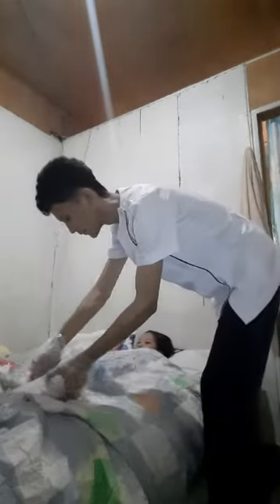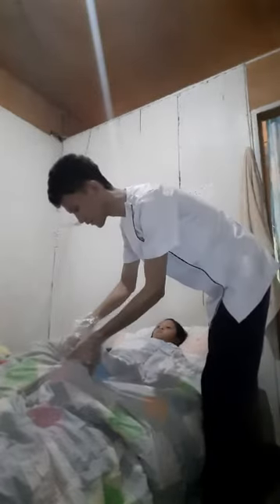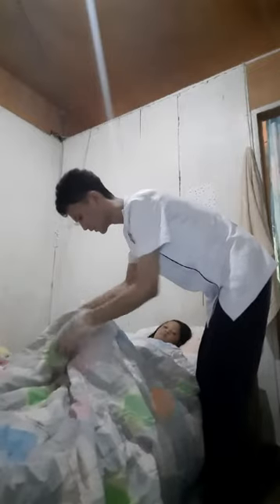Offering and Removing of bedpan